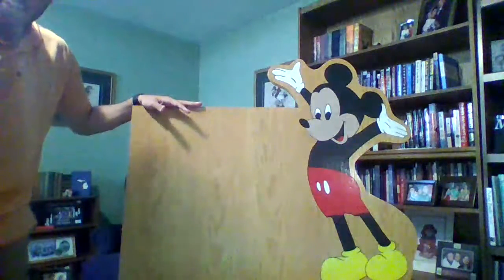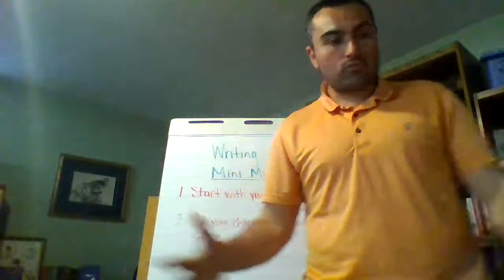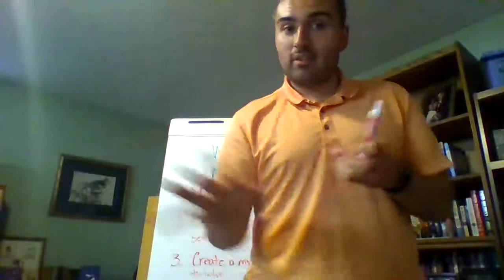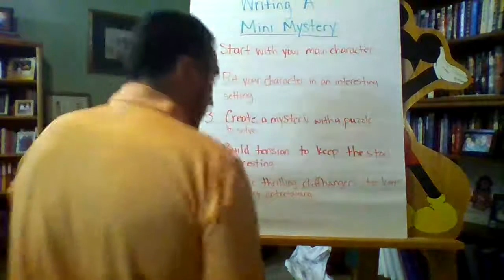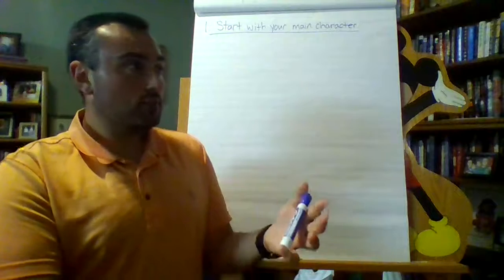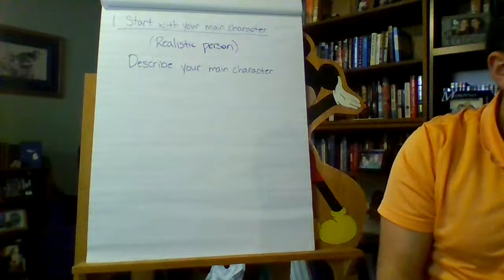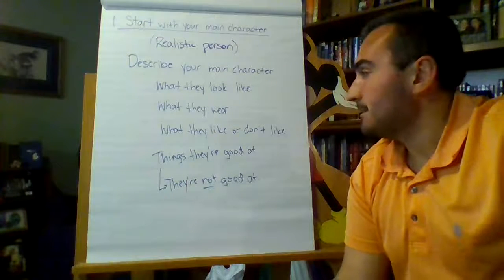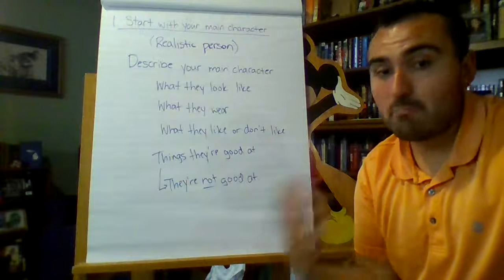Writing A Mini-Mystery with Mr. Fresh (Part 1)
Hey guys! For these last two weeks of eLearning, we will be working on how to write a mystery story. In this "Writing a Mini-Mystery" series, I am going to discuss six parts to writing a mystery. Today's video will introduce the six parts, and then focus on Part 1: Start with the main character.